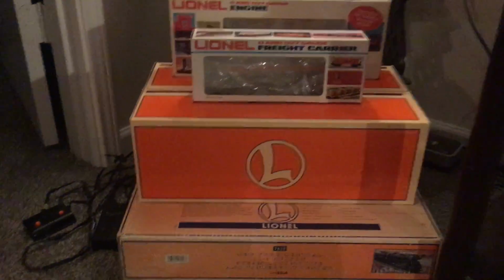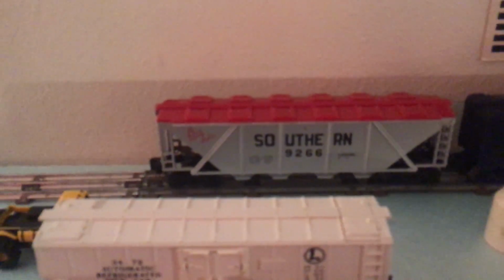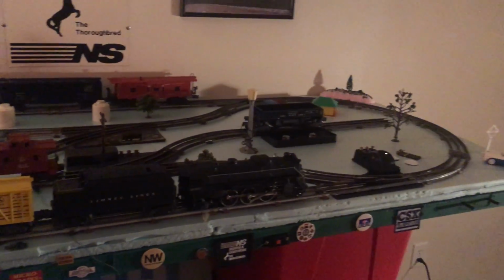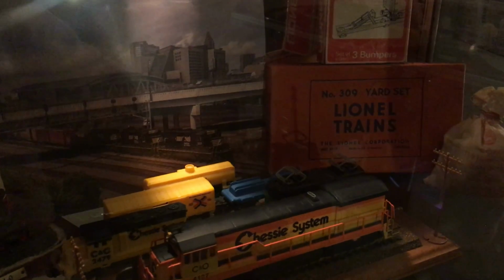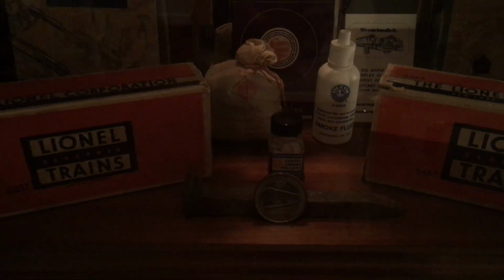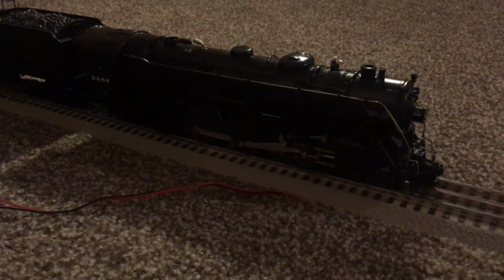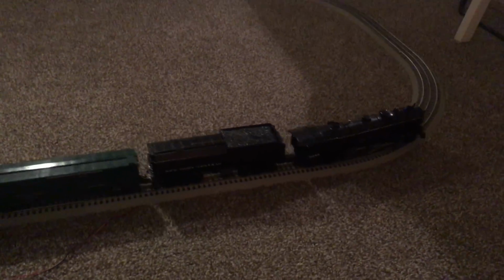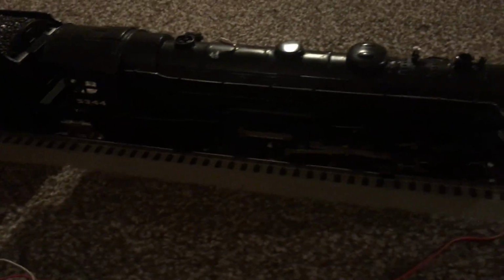TRAIN ROOM Tour & my NEW Lionel 763e J1e NYC Hudson Steam Locomotive & 027 Layout Build! ENJOY!